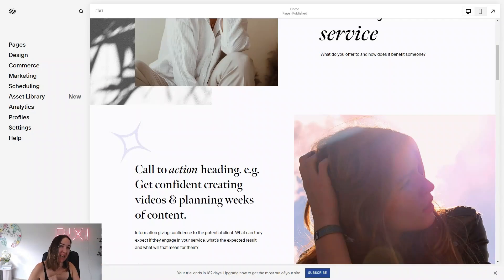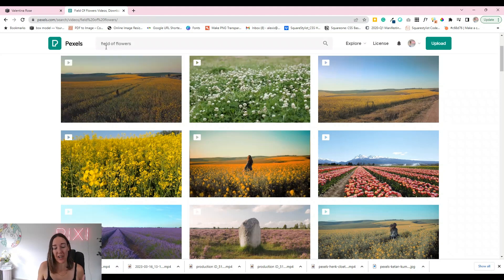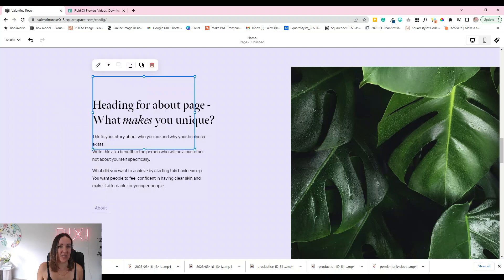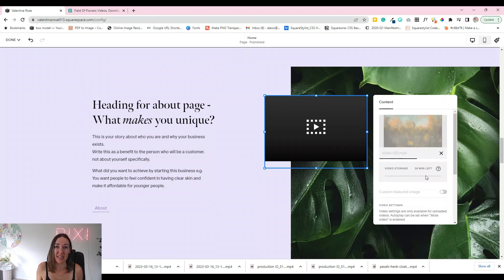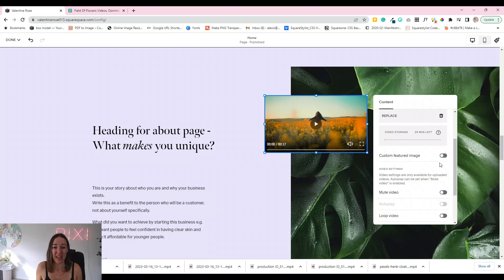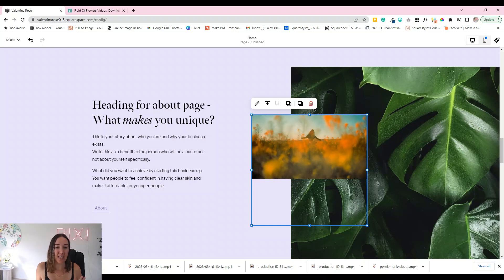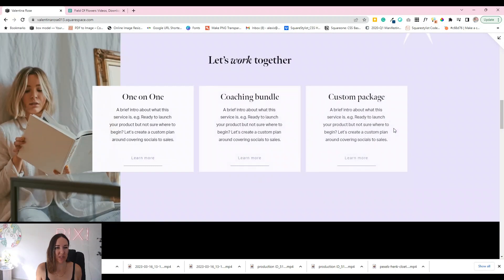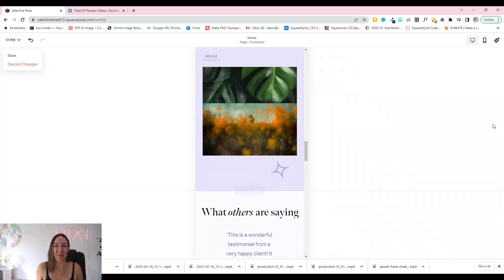How to add video, set it to auto play & loop in Squarespace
Here's how to upload videos in a section on Squarespace and set the video to auto-play, mute & loop.

This means when a person scrolls your website, the video will automatically start playing and keep repeating.

Want a full Squarespace course along with a strategically designed website template designed to convert?